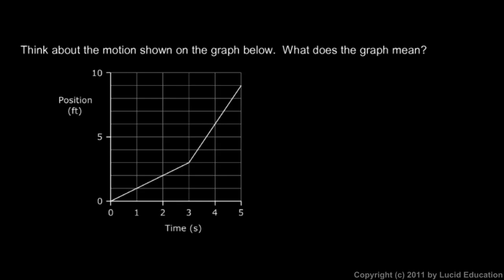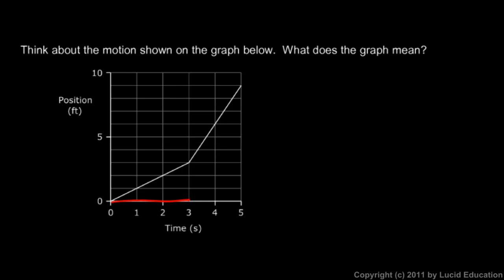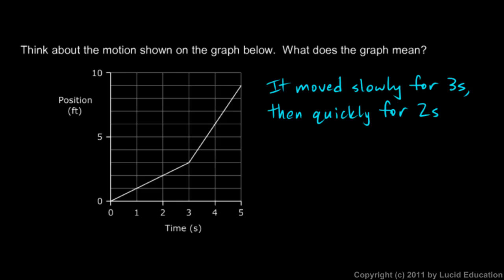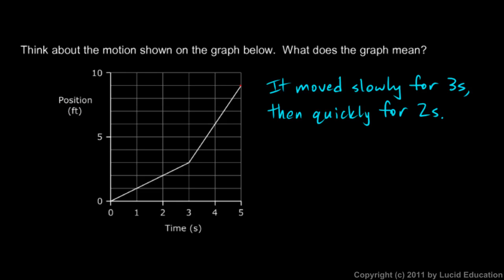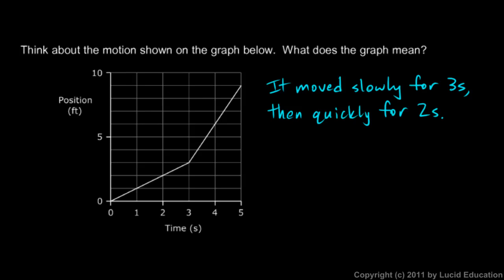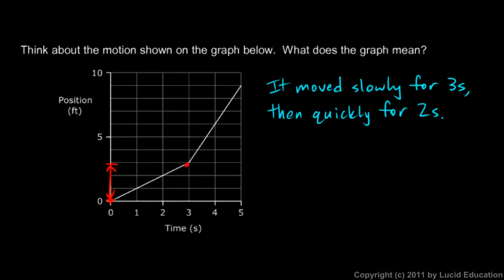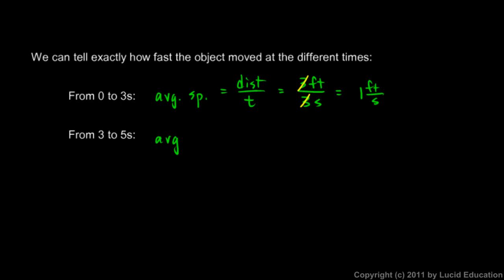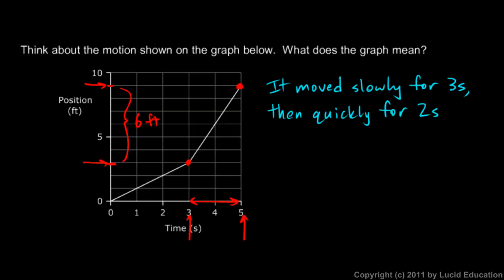Physical Science 1.4c - Graphing Motion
A less trivial example of a distance vs. time graph.  Slopes of the graph at various times correspond to the different speeds at those times.